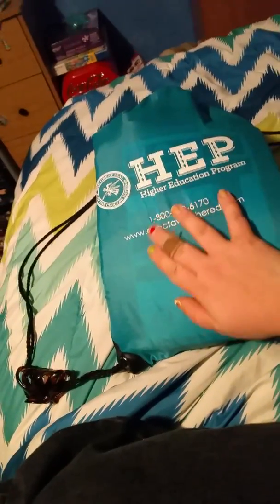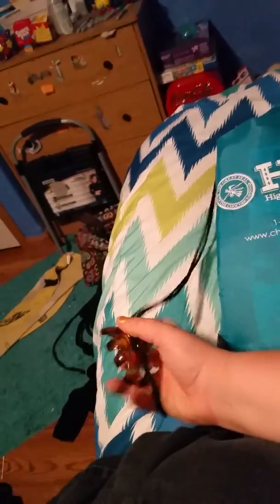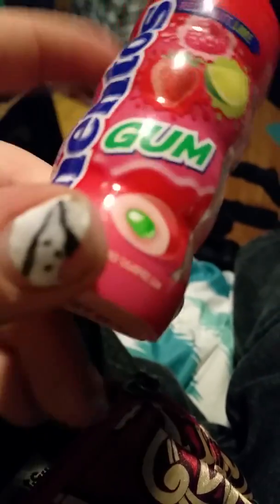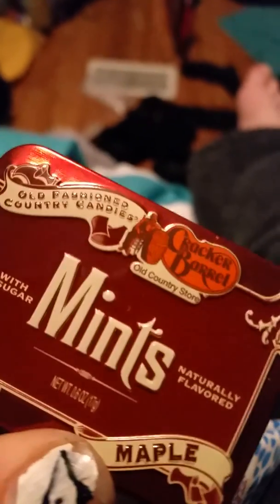What's in my adution bag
What I take to an adution